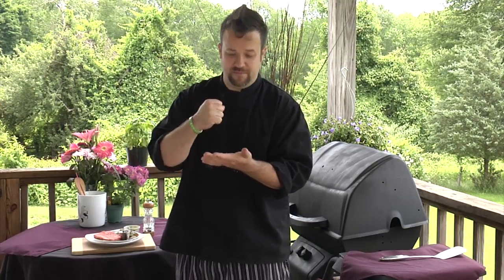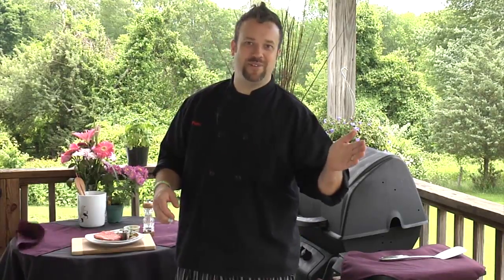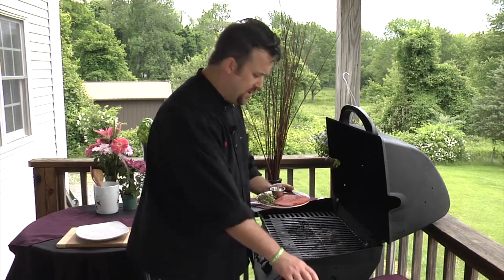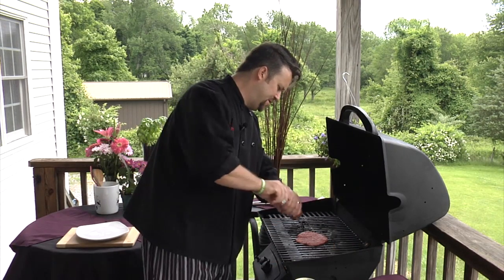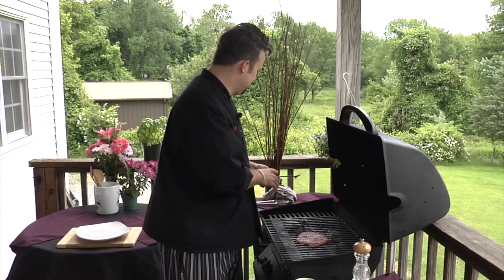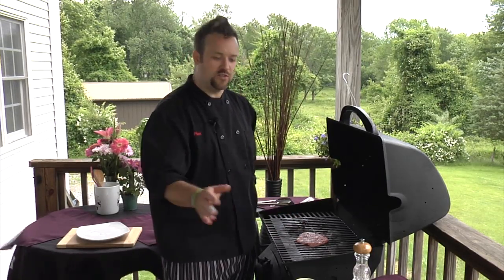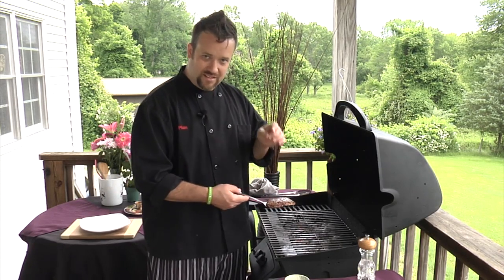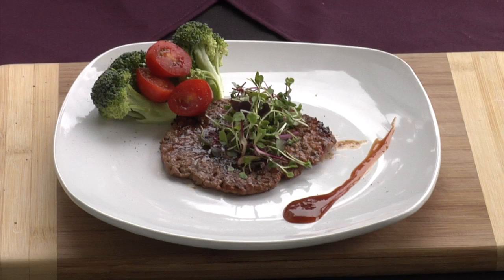BBQ Cube Steak : Grilling Out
When barbecuing cubed steak it's important to remember that it's a very tough piece of meat. Start out by using a tenderizer to help make the steak a little more tender. Add a little salt and just wait as all the natural juices help create great flavor. Learn how to barbecue cube steak with tips from a professional chef in this free video.

Bio: Chef Plum has 18 years of experience as professional chef, is a graduate of CIA and has been featured on Network TV and The Food Network.
Filmmaker: Rocco Jr. DeVito

Series Description: When it comes to summer, there is nothing better than a delicious, home cooked meal on the grill. Knowing what kind of meat to buy and how to season it are two of the most important aspects of any great grill master. Learn how to grill everything from cubed steak, to hamburgers to barbecue artichokes with expert advice from Chef Plum in this free video series.